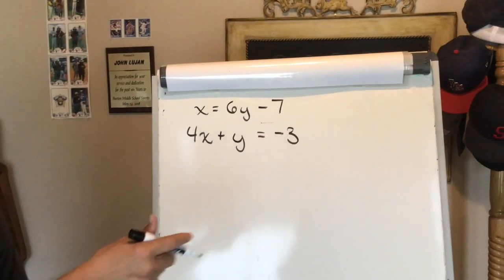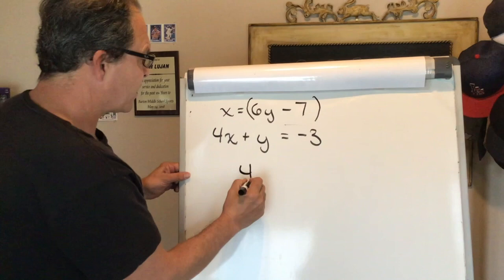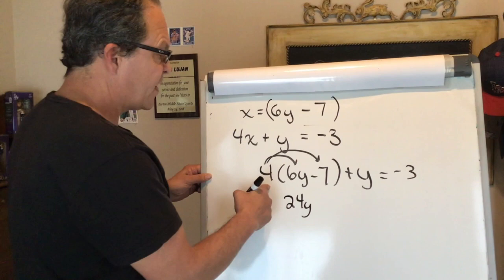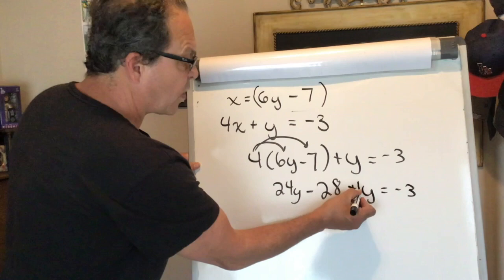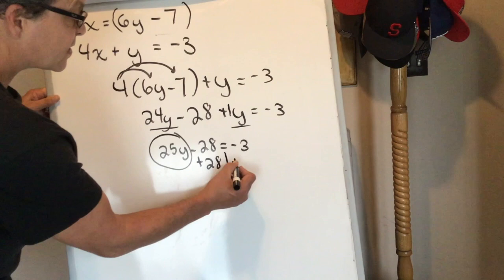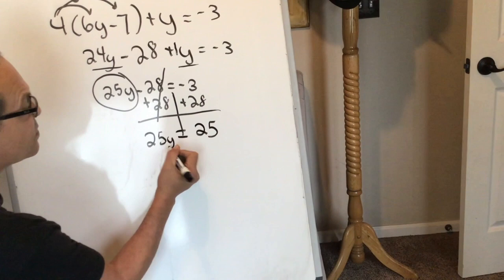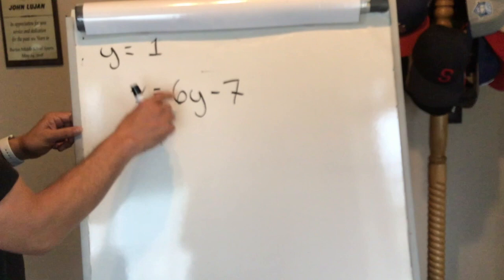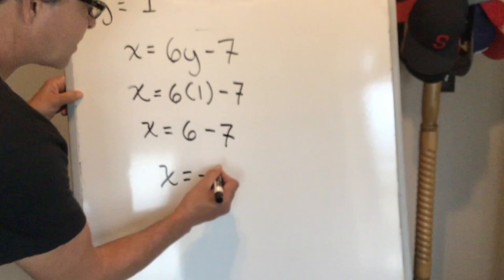Solving Systems of Equations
Substitution